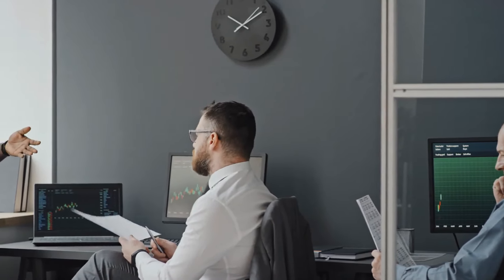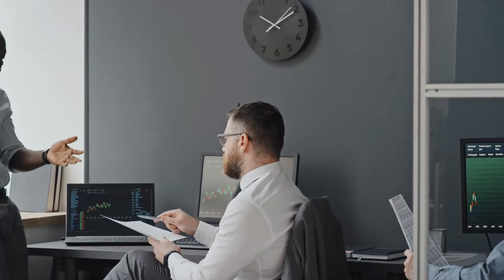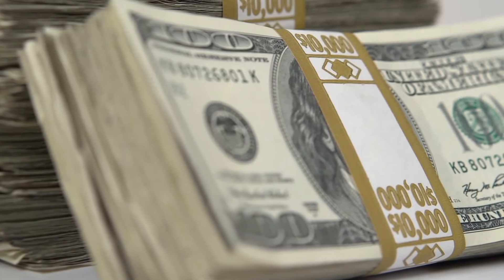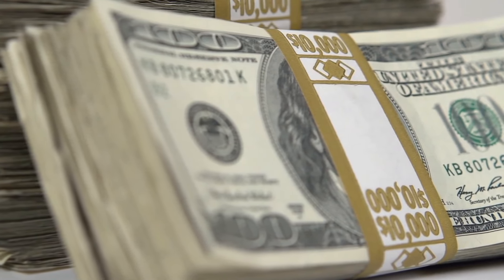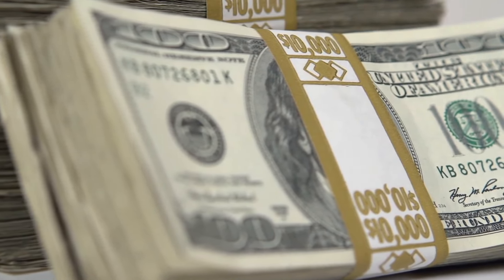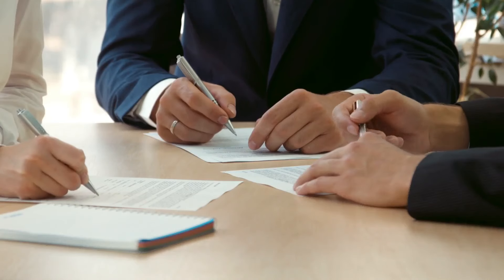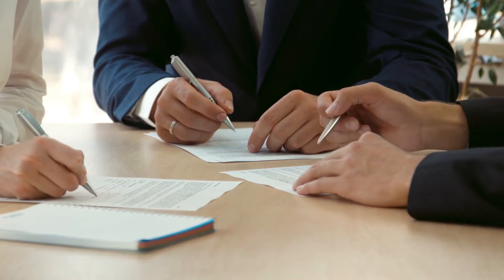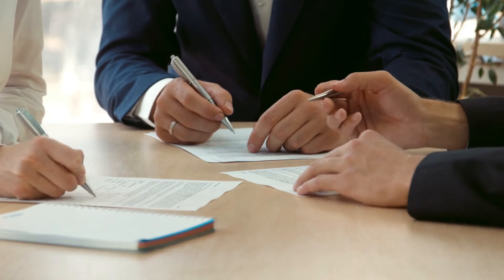AMC STOCK UPDATE: AMC DIVIDEND DATE! SHORT PLAY EXPOSED!